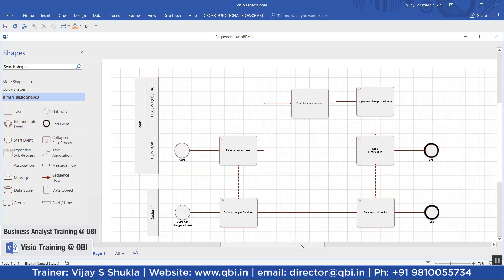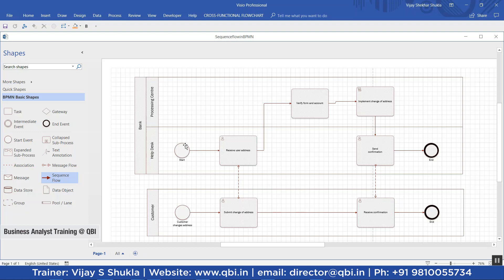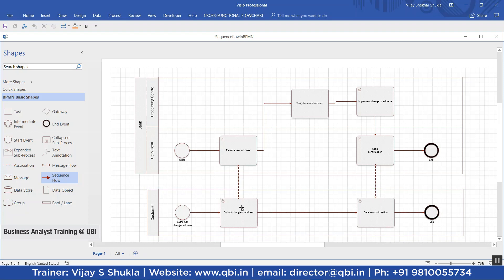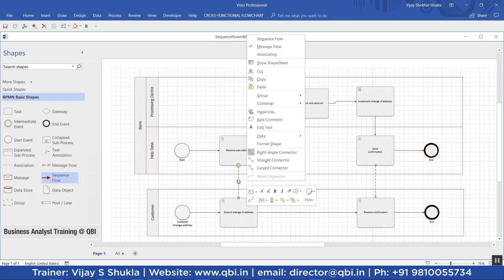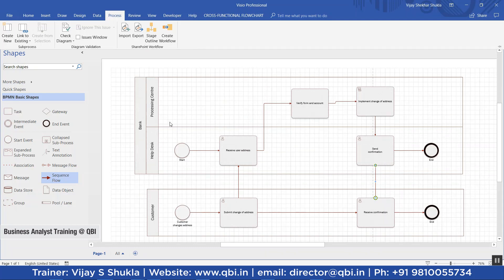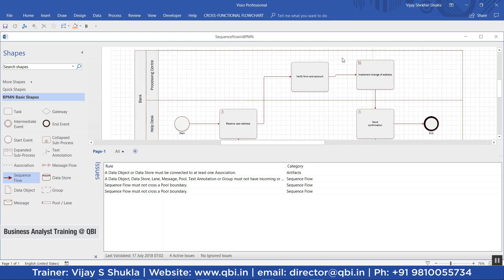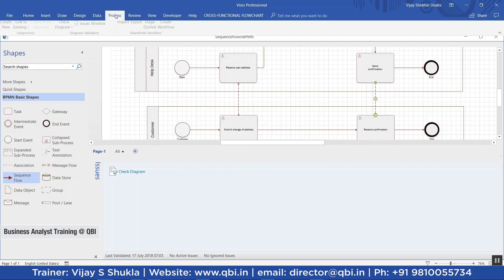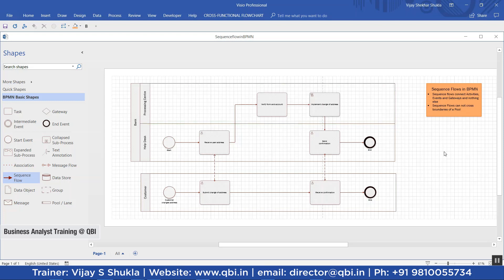Sequence Flows in BPMN 2.0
Sequence Flows are an essential component of BPMN (Business Process Model and Notation) 2.0. In this video, we'll explore how to use Sequence Flows effectively to model your business processes.

We'll cover important topics such as the purpose and benefits of Sequence Flows, the different types of Sequence Flows, and how to use them to create effective process models using BPMN 2.0.

Whether you're a business analyst, process improvement professional, or manager, this video is a must-watch if you want to learn how to effectively model your business processes using BPMN 2.0.

By the end of this tutorial, you'll have a solid understanding of the purpose and benefits of Sequence Flows, the different types of Sequence Flows, and how to use them effectively to create process models that accurately reflect your business processes.

Handling Sequence Flows in BPMN 2.0 (Business Process Model and Notation 2.0) - Business Analyst Video
17/7/2018

Business Process Model and Notation or BPMN is a process modeling standard from Object Management Group. Object Management Group which is popularly called as OMG is a powerful industry consortium of IT industry. Since BPMN is an OMG standard important modeling tool such as Microsoft Visio, Oracle BPM, IBM BPM, Pega Systems, Bizagi Business Process Modeler conform to BPM notation and standard.

This video on Sequence flow on BPMN elaborates on how sequence flows are utilized in a BPM model. This video is part of Business Analyst Video Library. Business Analyst Videos in our library are very effective. Business Analysis Videos on contain frameworks like UML and BPM. Process tools and software are also covered in this video. Entire Business Analysis Training videos can be obtained by aspirants to the IT business analyst discipline and certification at a nominal fee.

1. Business Analyst Programs - Classroom, Live online, Pre Recorded Videos, Corporate Training
2. Product Management -Classroom, Live online, Pre Recorded Videos, Corporate Training
3. Scrum Master and Product Owner - Classroom, Live online, Pre Recorded Videos, Corporate Training
4. Payments Domain - Classroom, Live online, Pre Recorded Videos, Corporate Training
5. Insurance Domain - Classroom, Live online, Pre Recorded Videos, Corporate Training
6. Banking & BFSI - Classroom, Live online, Pre Recorded Videos, Corporate Training